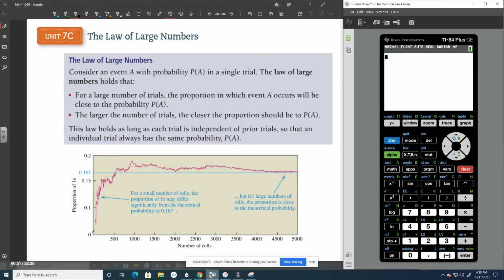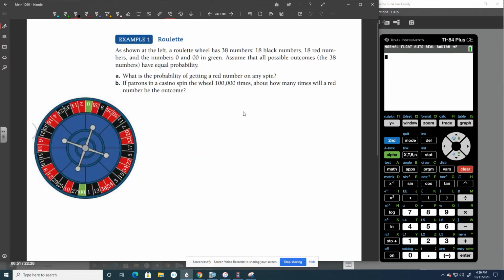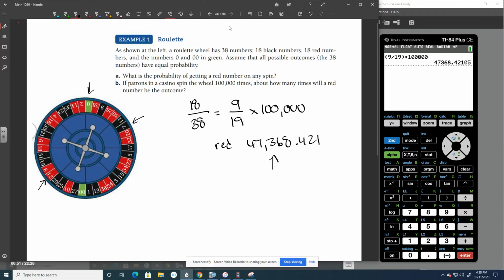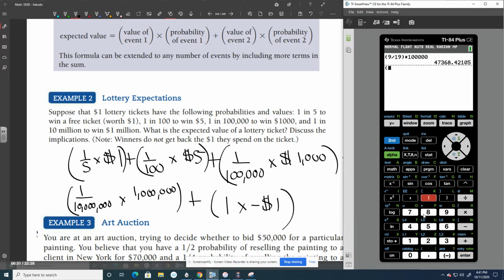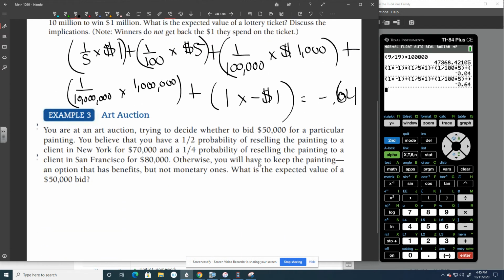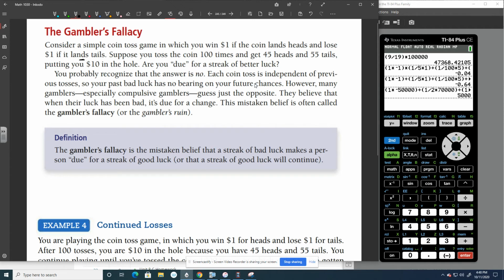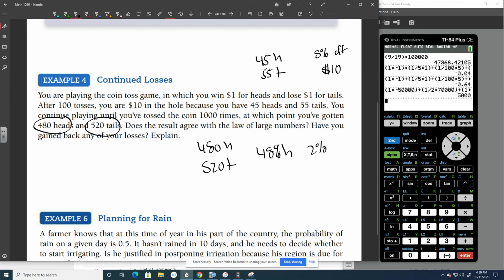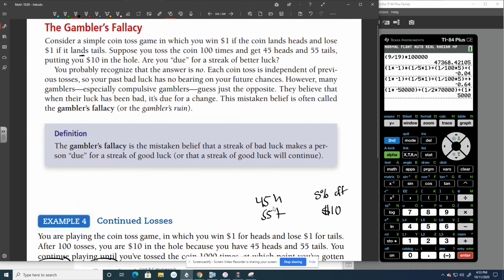1030 7C Law of Large Numbers